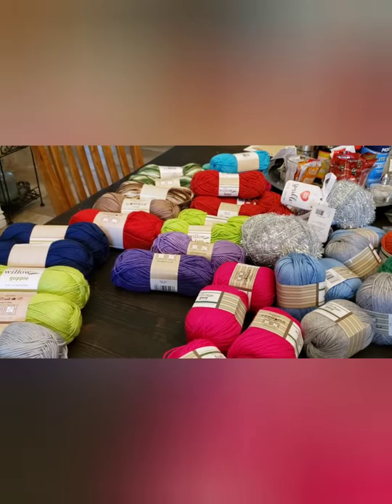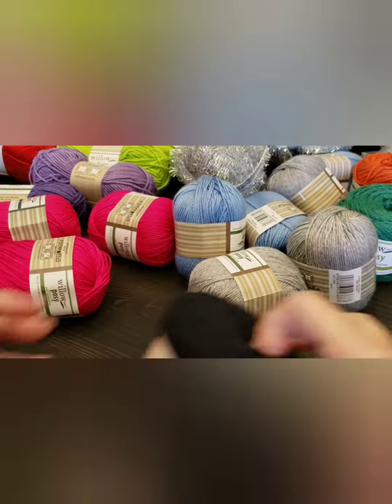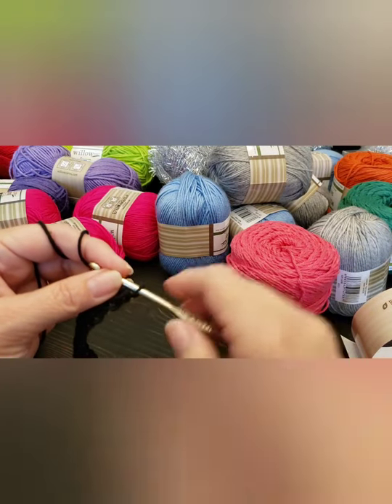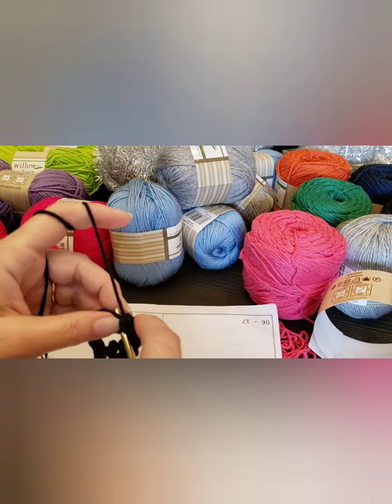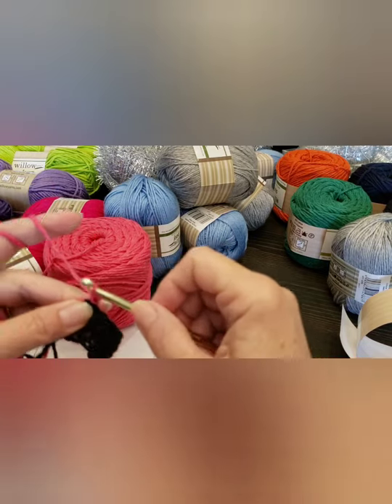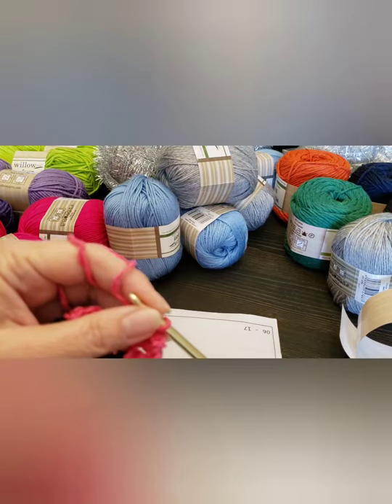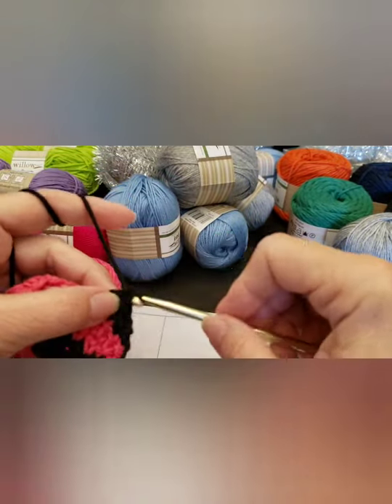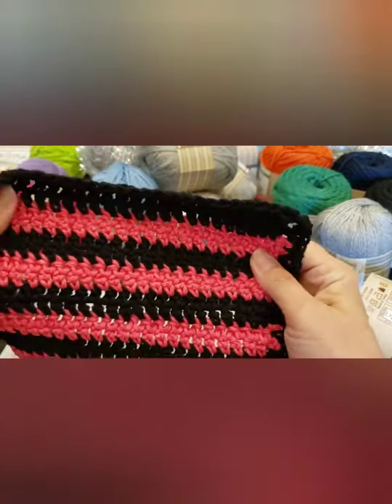Extended Single Crochet Washcloth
a tutorial to make a washcloth using the extended single crochet stitch
You will need your favorite brand of kitchen cotton an H/8-5.00MM crochet hook, scissors and a darning needle for weaving your end.

Blessings and thanks for stopping by!